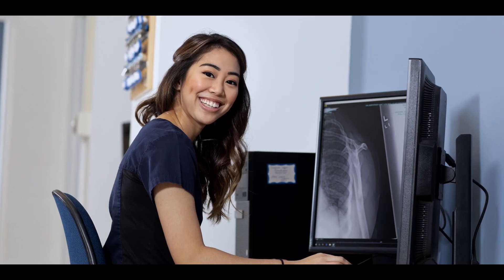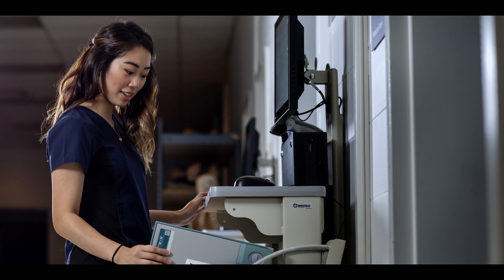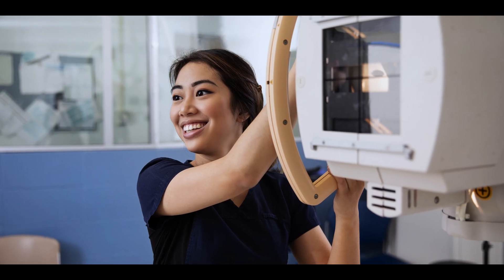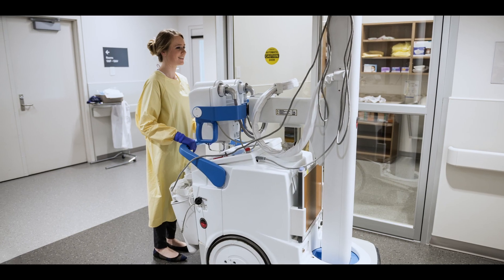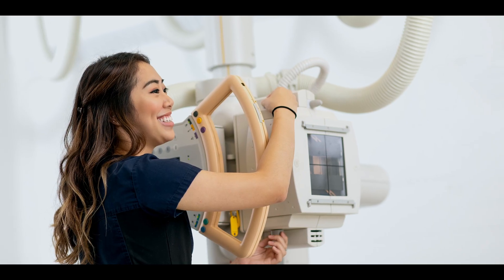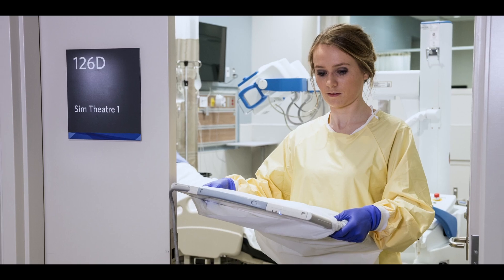Study Medical Radiologic Technology at NAIT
The Medical Radiologic Technology program teaches students how to perform X-rays, including evaluating the diagnostic quality of images, patient care and quality control. Students also gain expert knowledge in radiation safety and protection practices.

In just 2 years, you can learn the hands-on skills you need to correctly position patients and X-ray  equipment to produce and record images to visualize the extent of disease or injury to a patient.